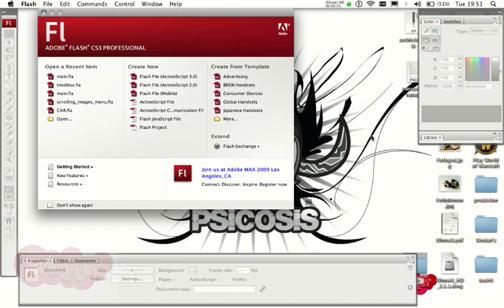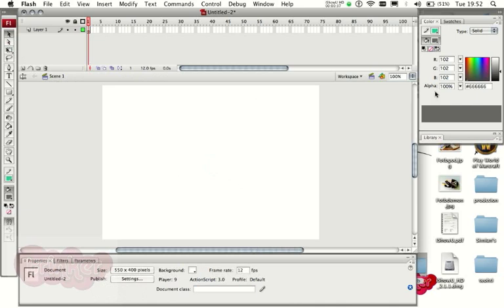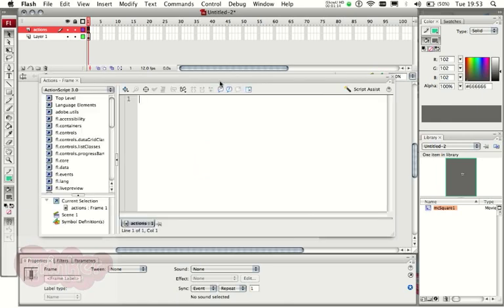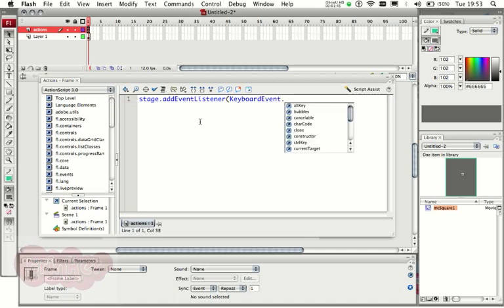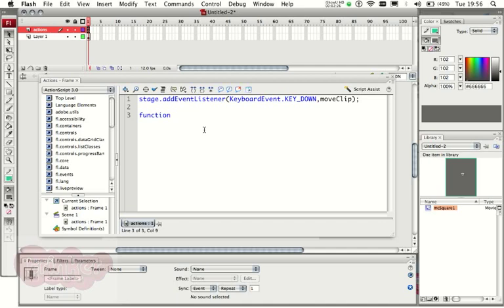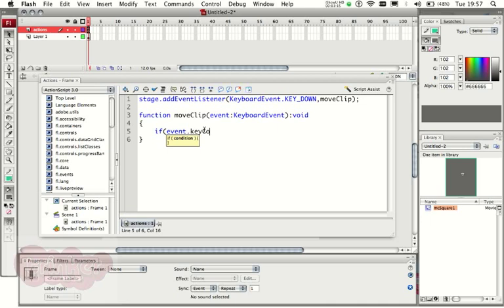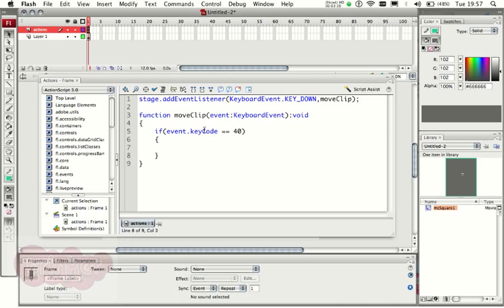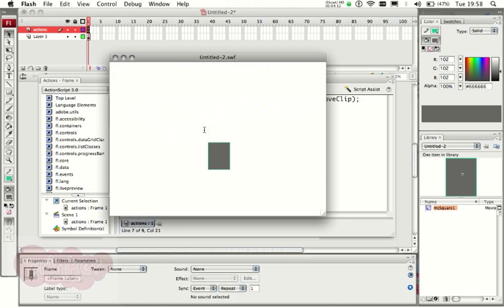Flash ActionScript 3.0 move object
How to move an object on your stage using ActionScript 3.0